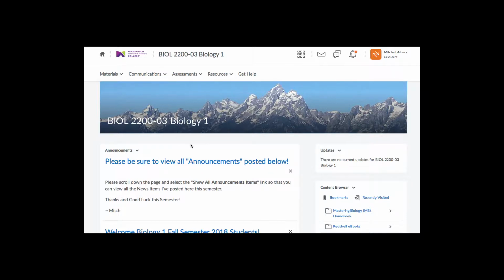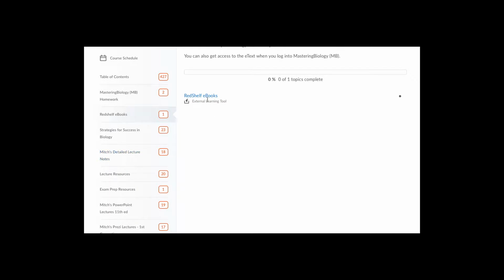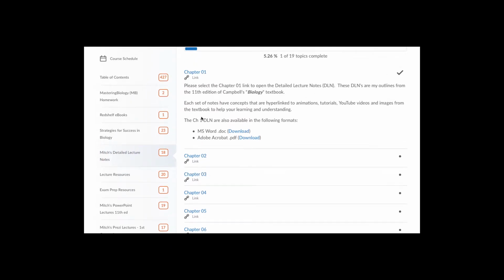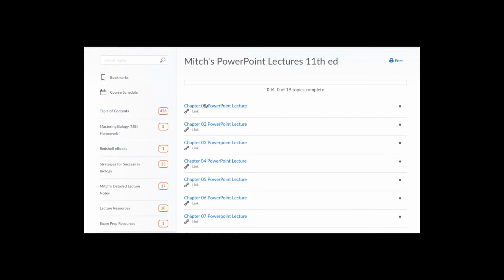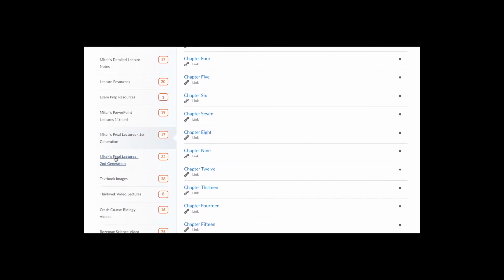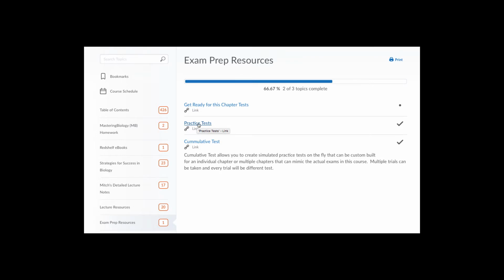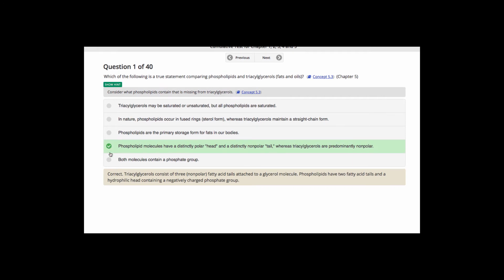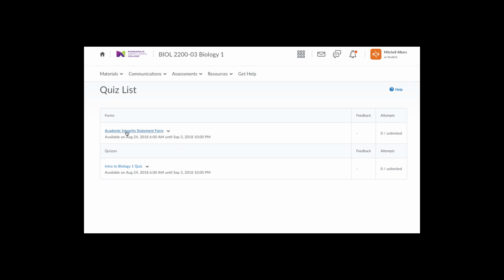Biology 1 D2L Brightspace Tour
Biology Instructor Mitch Albers gives his screencast tour of the Biology Course management system D2L BrightSpace.